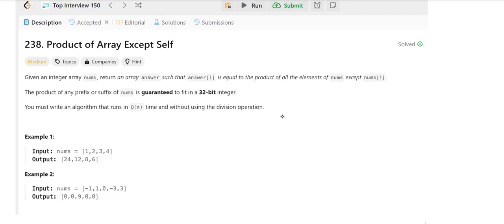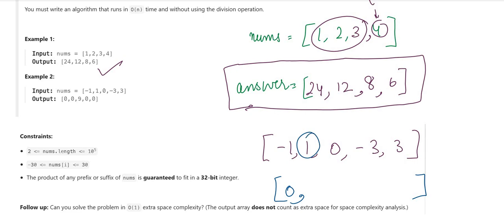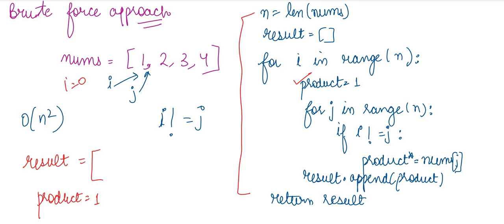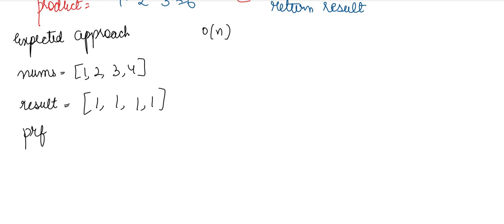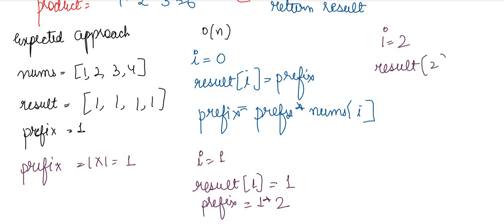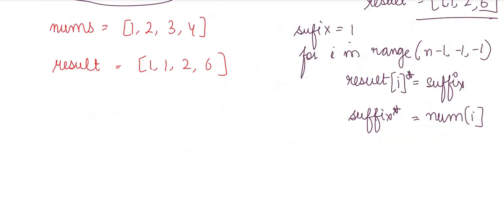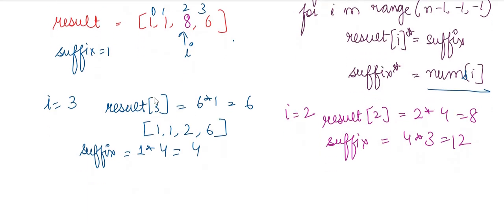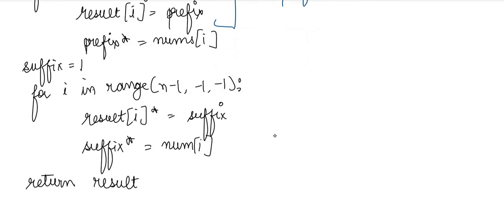Que13 Product of Array Except Self | LeetCode Solution | Top 150 interview Question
This is thirteenth question from 150 interview Question Series on LeetCode.
Solution of this question is added on my github account as well on the link provided below :